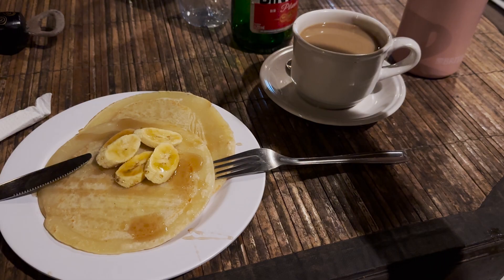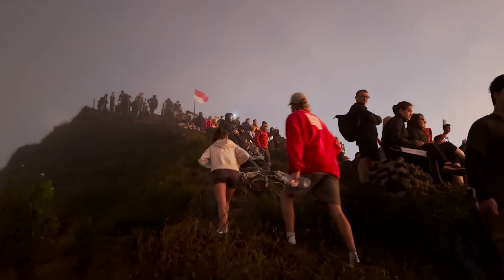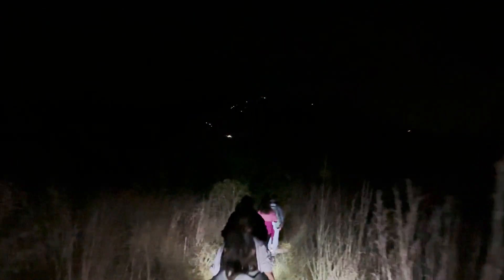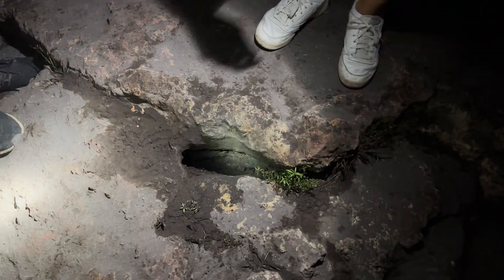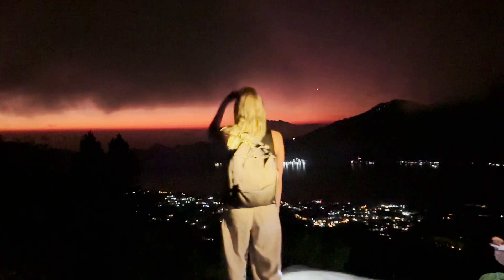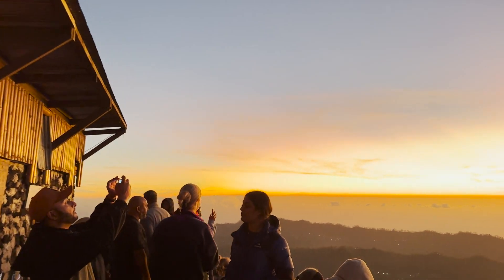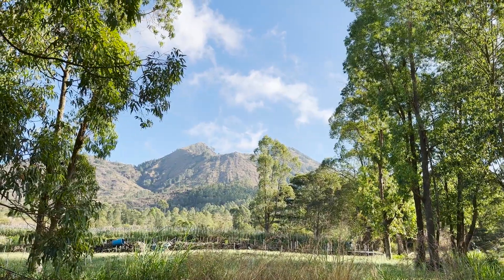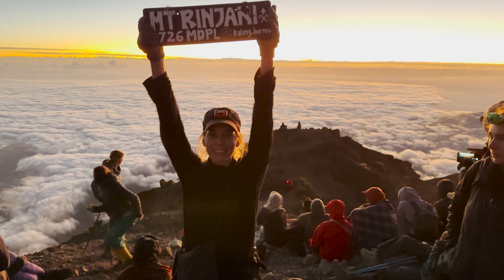Mount Batur Sunrise Trek in Bali | Hiking up an Active Volcano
In this video we will be hiking up Mount Batur in Bali with the aim of reaching the summit in time for sunrise.
Mount Batur is one of many active volcanoes in Indonesia and part of the Pacific Ring of Fire. Standing at 1,717 meters above sea level, it takes around 2 to 3 hours to reach the summit. It is a popular activity and can get quite busy.

PRODUCTS

📱Device used for filming:

💻Computer used for editing:

💾Wireless Cloud Storage used to back up files:

🎤External Microphone used for recording:

If for some reason, there is still footage that needs to be taken down, please get in touch with me.
Under no circumstances will the creative explorer be responsible or liable in any way for any content, including but not limited to, any errors or omissions in the content, or for any consequences or actions taken as a result of anything communicated in the videos.